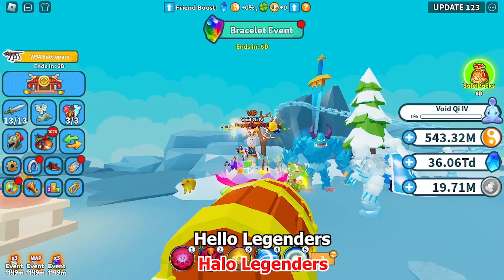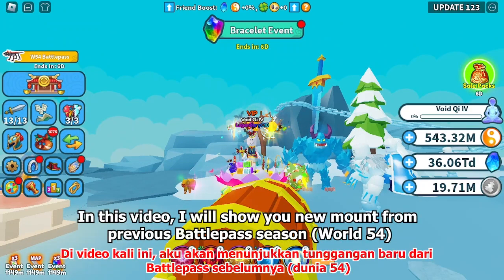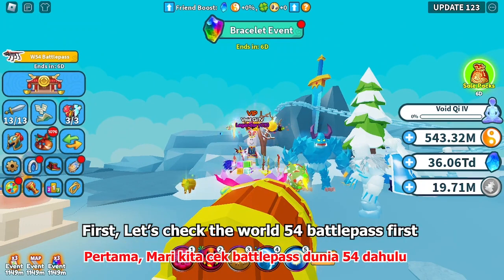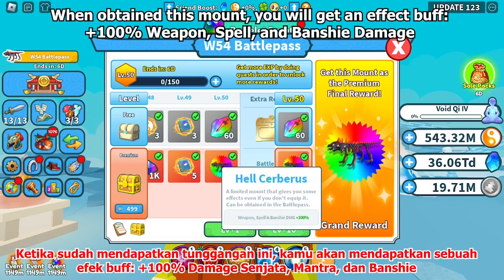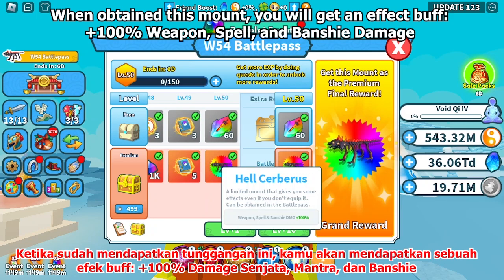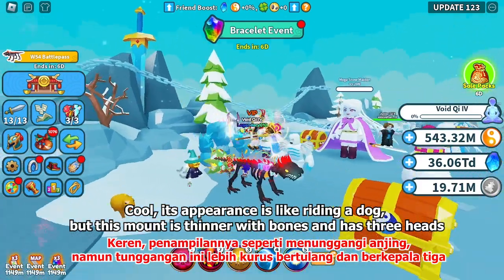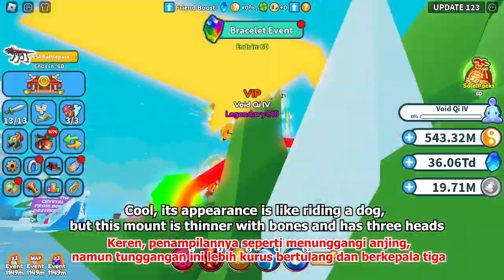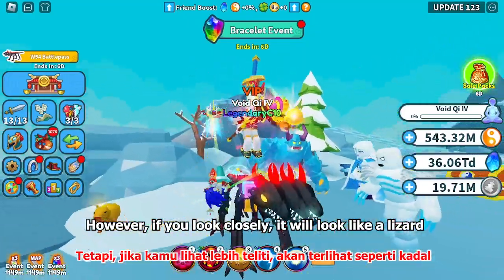Review Hell Cerberus in Weapon Fighting Simulator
Hello Legenders,
Welcome Back To LegendaryC10 Channel,
In this video, I will review Hell Cerberus Mount in Weapon Fighting Simulator

Q: What 's look like?
A: Just watch my video till the end

[SOCIAL MEDIA]

[2] Roblox Group:
MysticLegendTeams